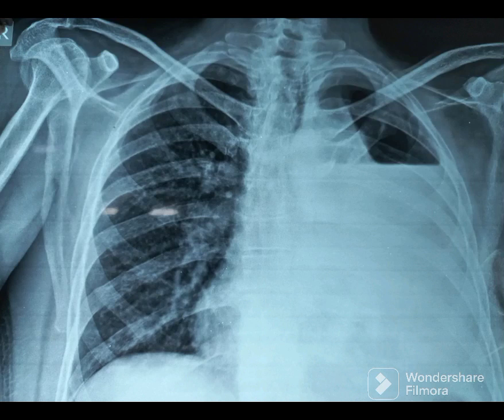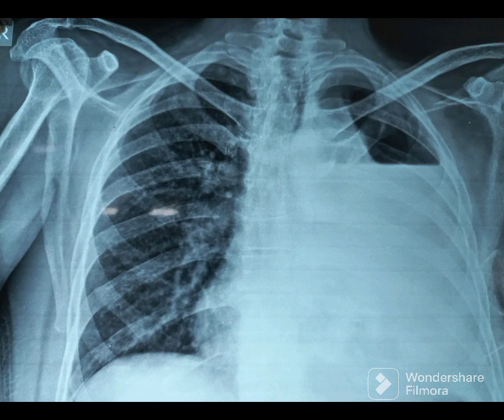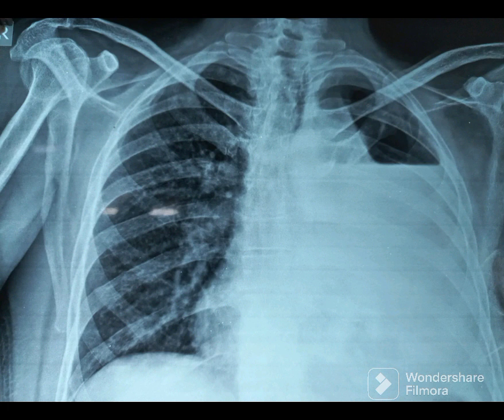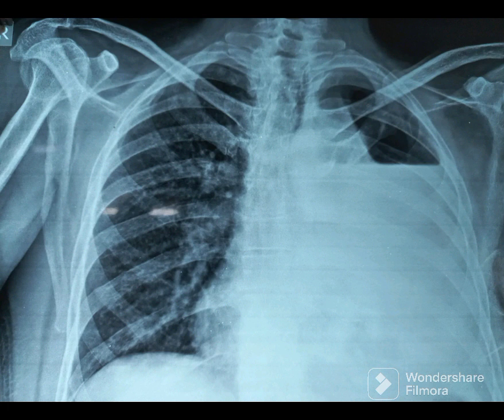Hydropneumothorax Chest X Ray